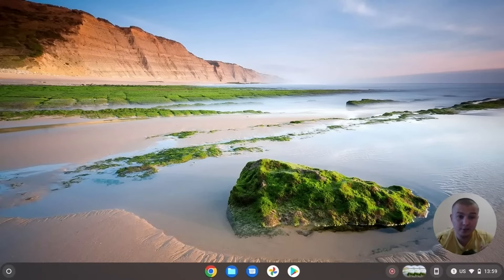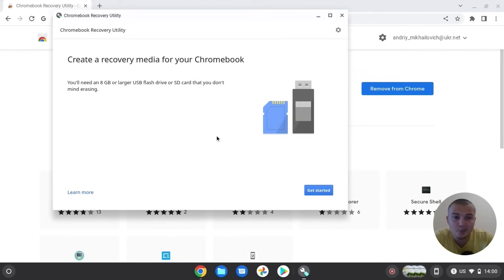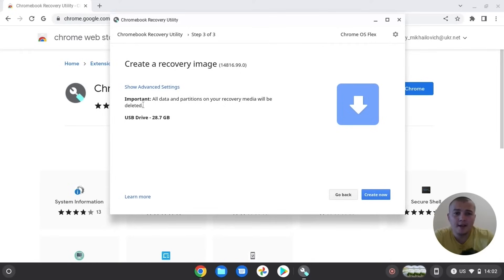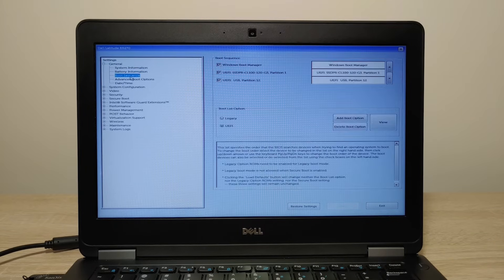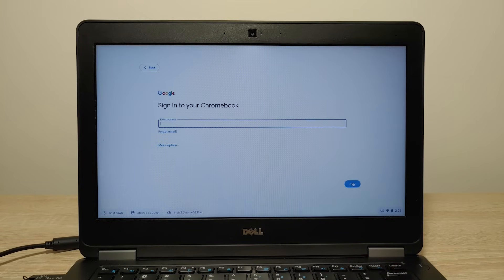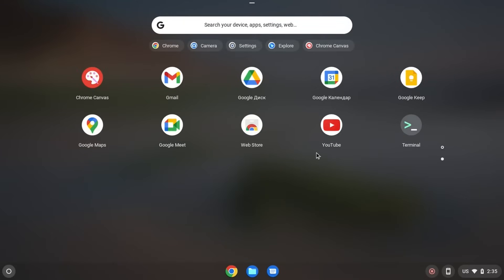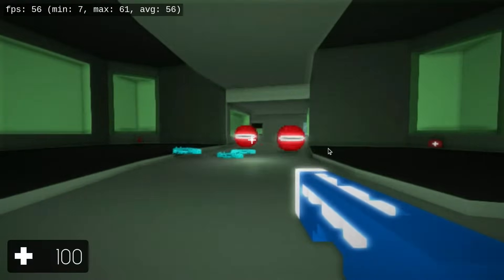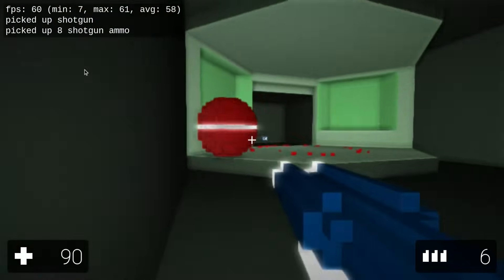How to Install and Run Chrome OS Flex from USB Flash Drive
Hello, everybody. Today I'm going to show you how to Install Chrome OS Flex Using Chromebook, also you can Run it from a USB Drive on Any Laptop.
At the of the video, I will run chrome os Flex from a USB drive on Dell E5270 Laptop.